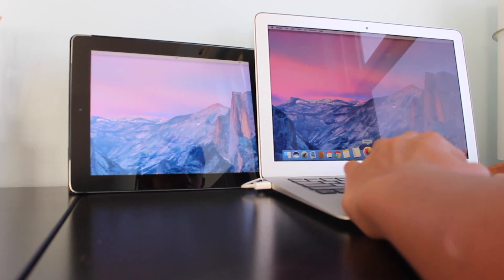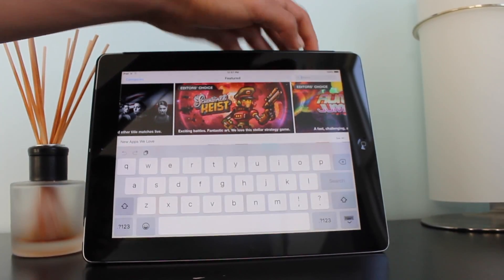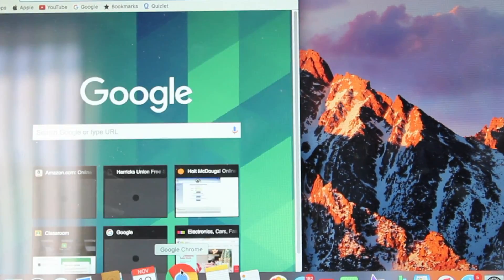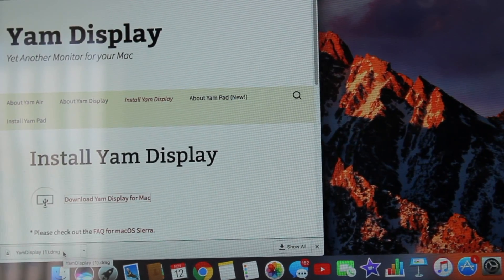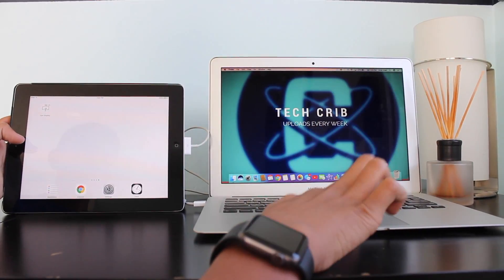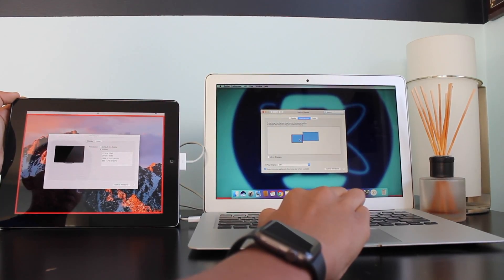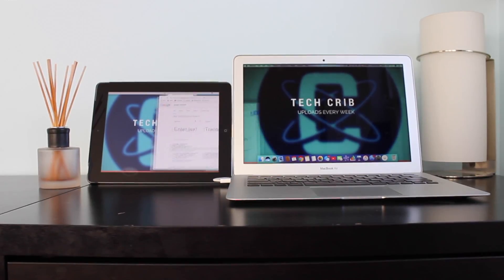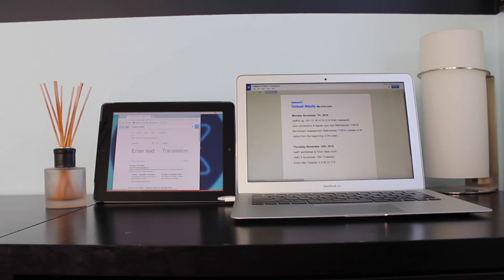iPad as a Monitor | TechCrib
How to turn your iPad into a secondary display or monitor for free using the Yam Display App. Then just open the app on the iPad and you are done!